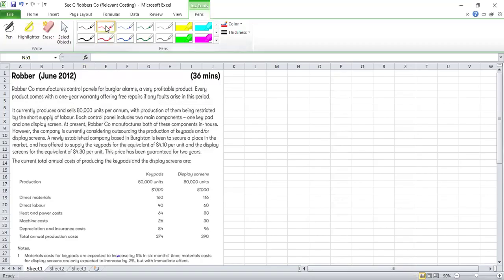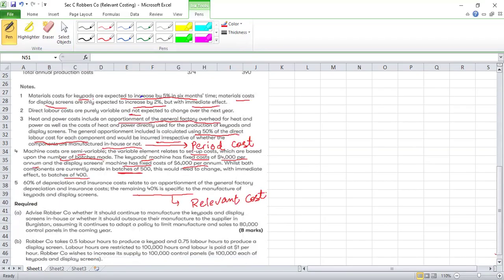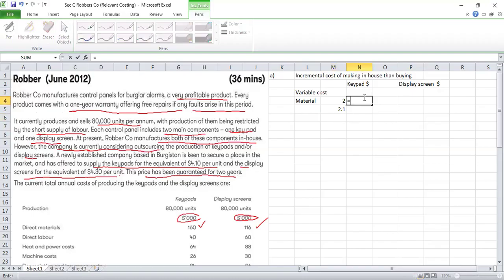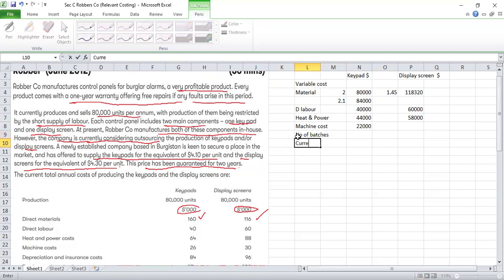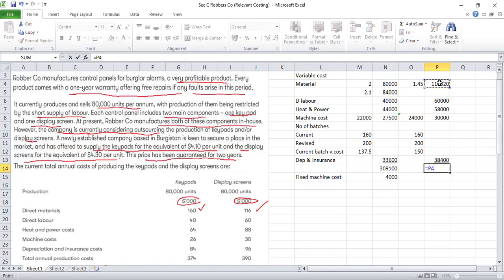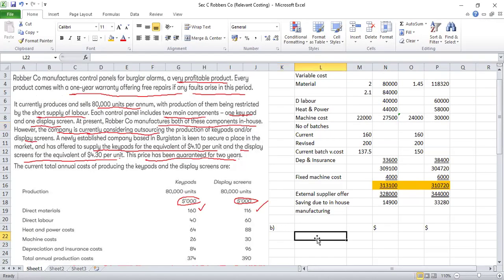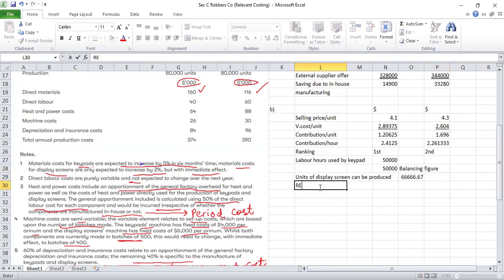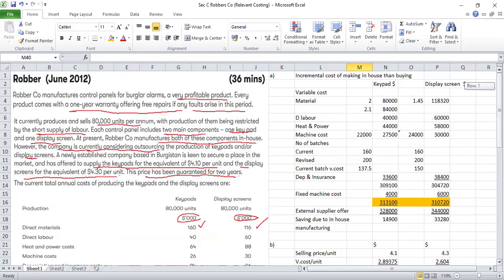ACCA PM Sec C Robbers Co (Relevant Costing)